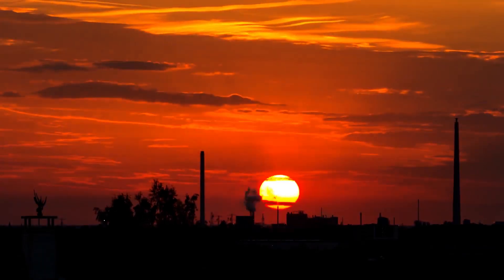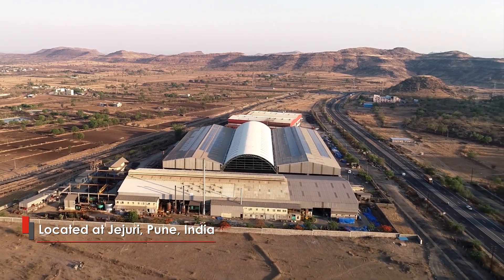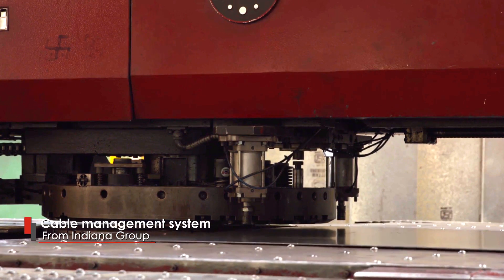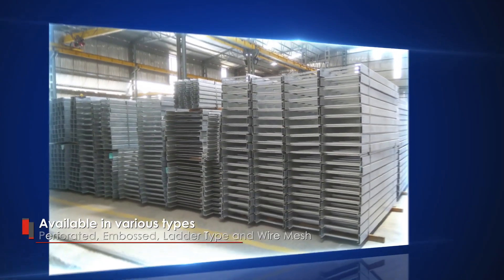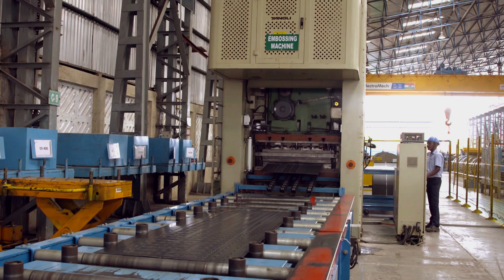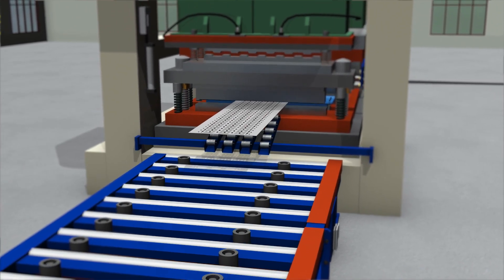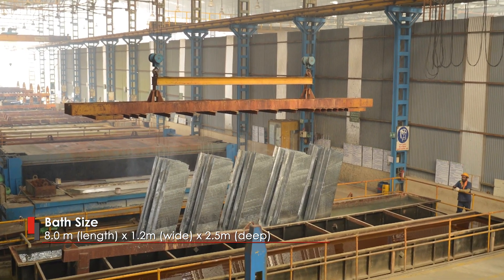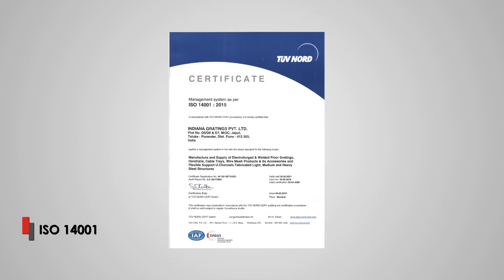Corporate Film | INDIANA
Software used: Aftereffects, 3D Max.